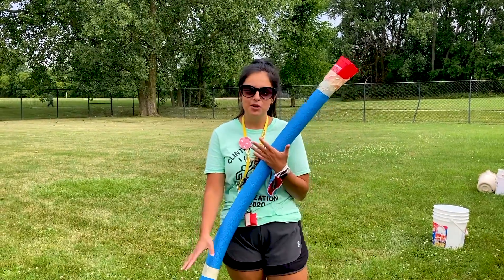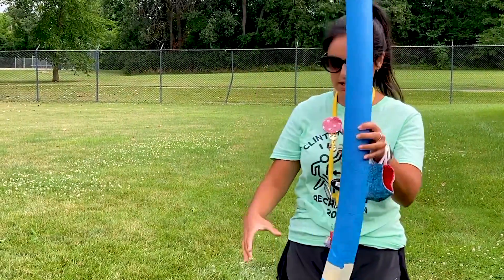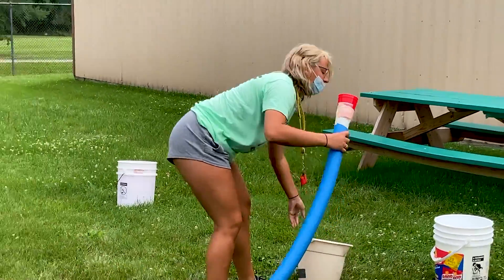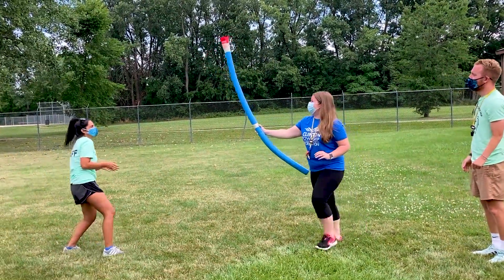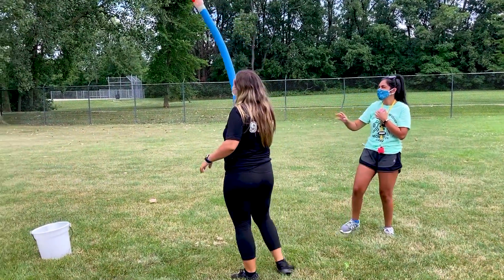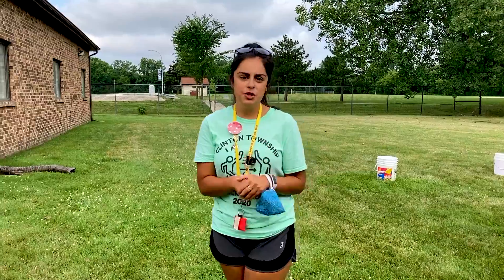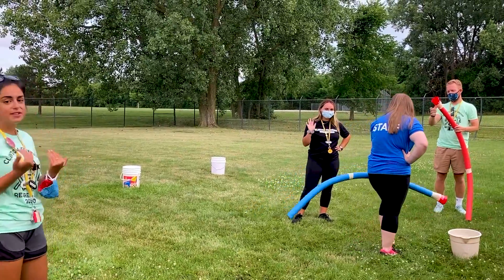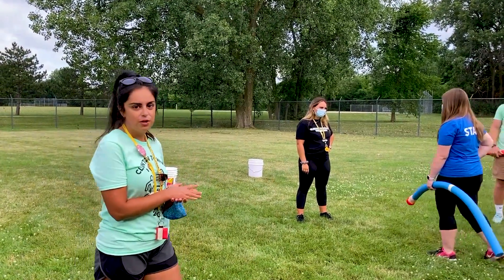Play Where You Stay: Floppy Noodle